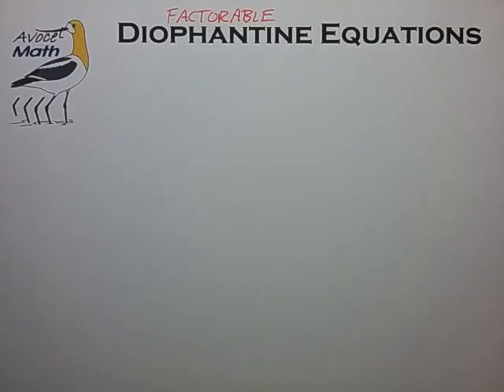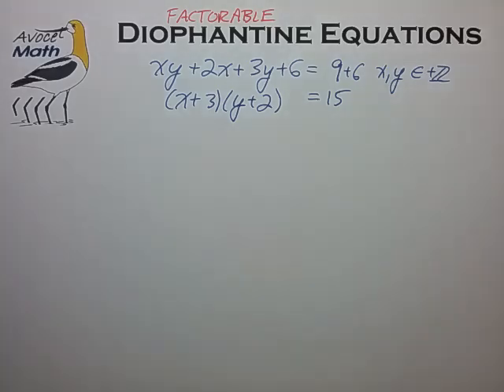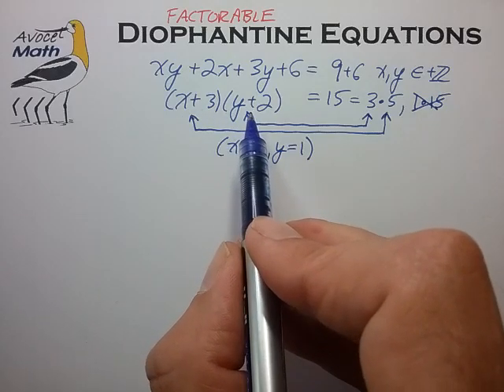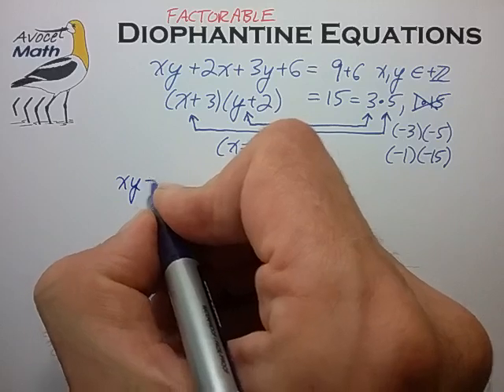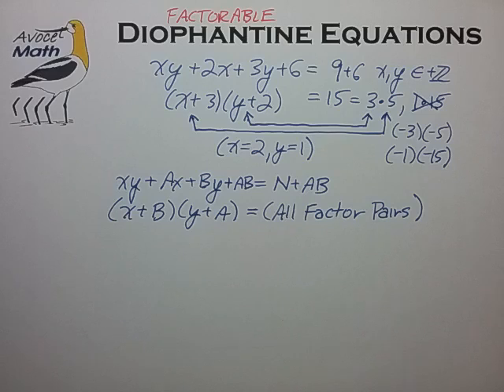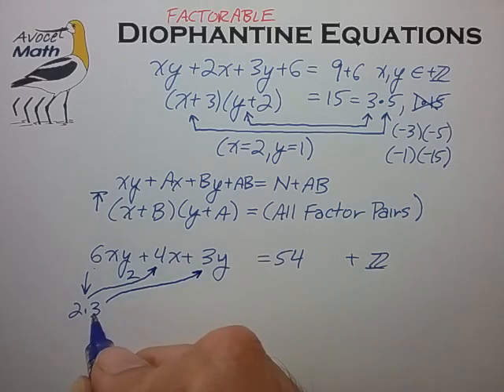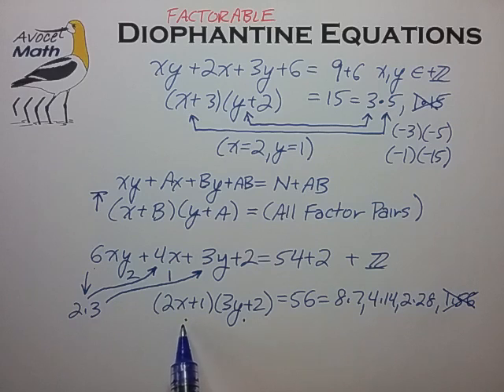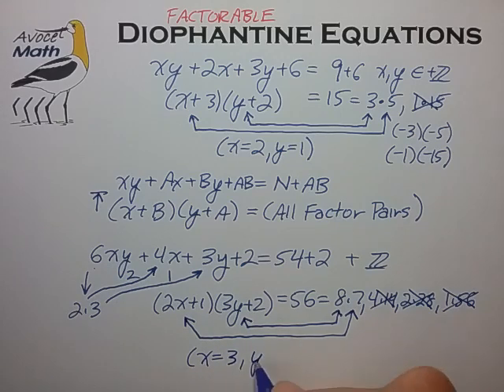Diophantine Part 03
Factorable Integer Equations: Method Overview

🤔 If you don't see a direct factor pair,
then use a more systematic method:

    6xy + 4x + 3y = 54

Divide both sides by the xy coefficient of 6,

    xy + 2x/3 + y/2 = 9

Add the AB term of (2/3)(1/2) = 1/3 to both sides,

    xy + 2x/3 + y/2 + 1/3 = 9 + 1/3 = 28/3

Factor to standard form (x + B)(y + A),

    (x + 1/2)(y + 2/3) = 28/3

Multiply both sides by 6, the smallest integer to remove all fractions,

    2(x + 1/2) • 3(y + 2/3) = 6(28/3) = 56

    (2x + 1)(3y + 2) = 56     and use FTA  to solve in the usual way.